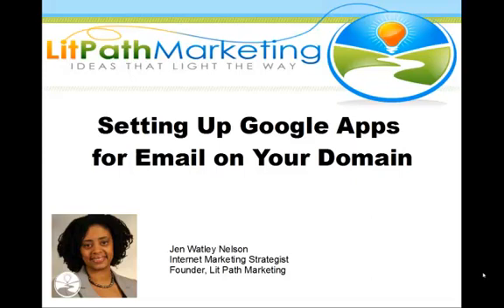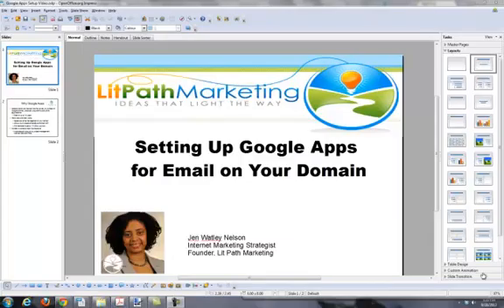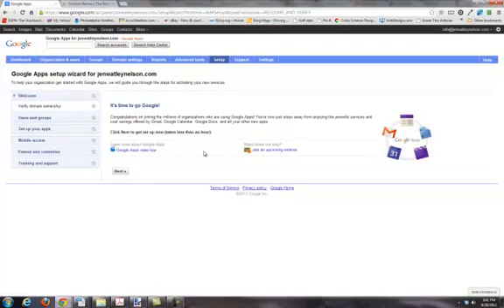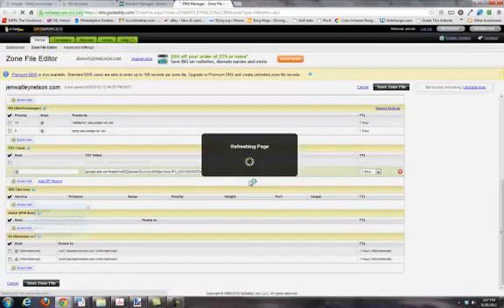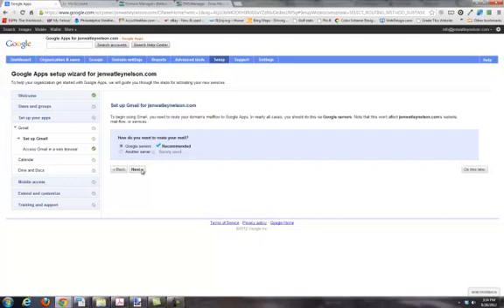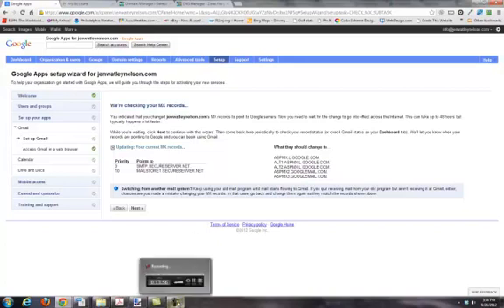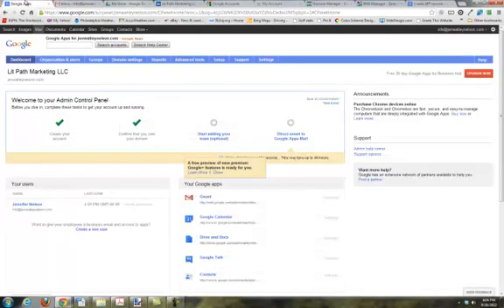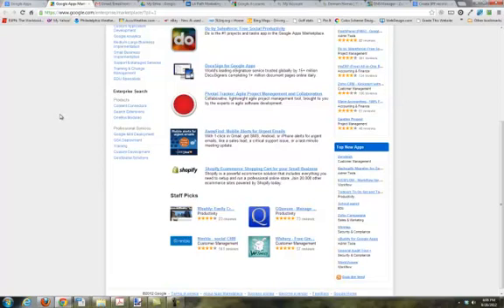Setting up Google Apps and Email for Your Domain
In this video Jen Watley Nelson of Lit Path Marketing will show you how to set up Google Apps and Email for your own domain name. This video will demonstrate how to set up Google apps when your domain is through godaddy.com.